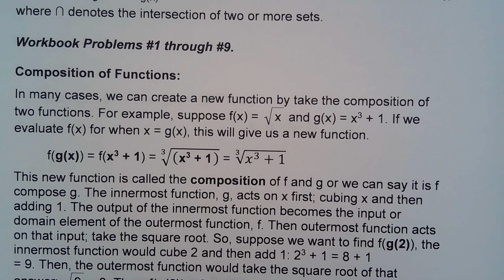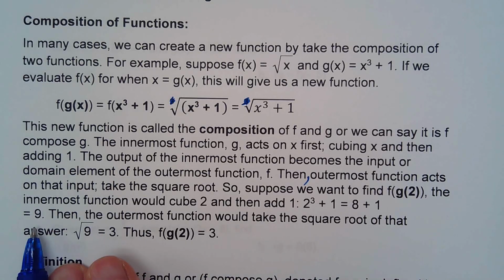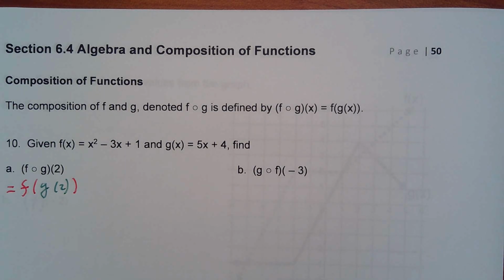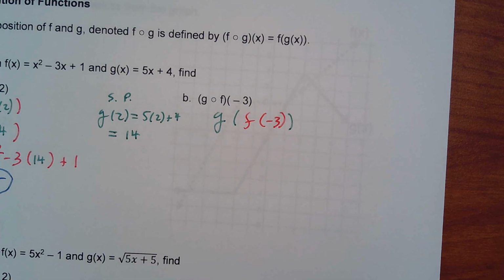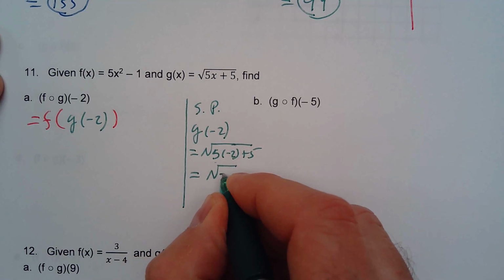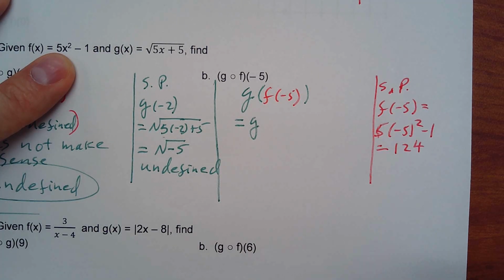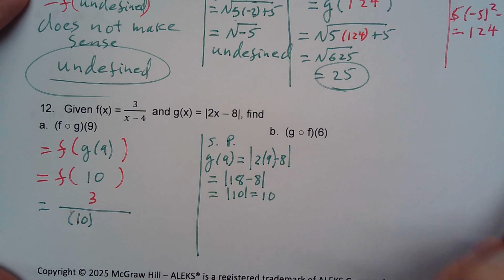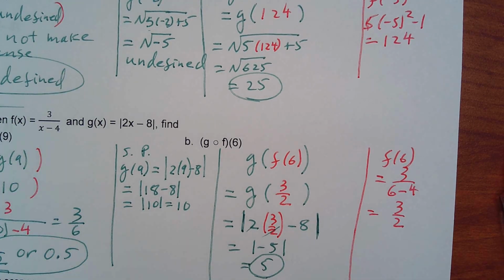Section 6.4 Composition of Functions